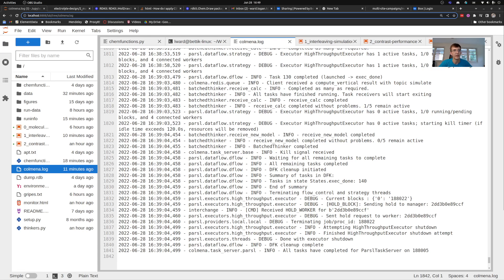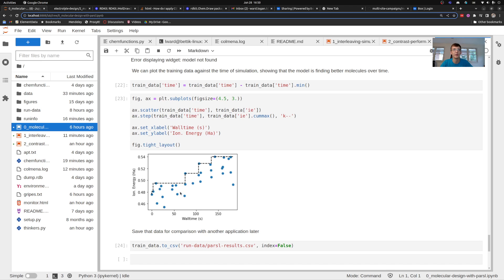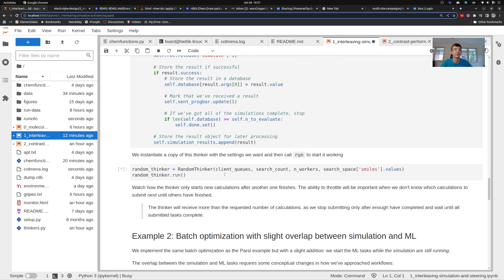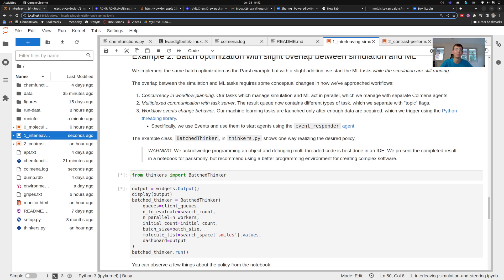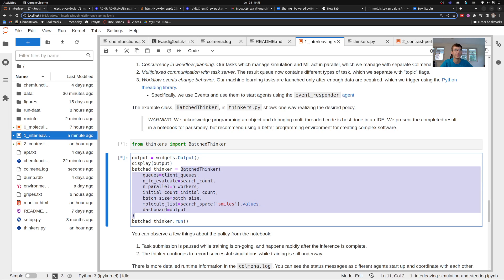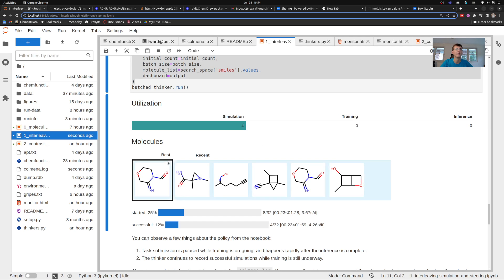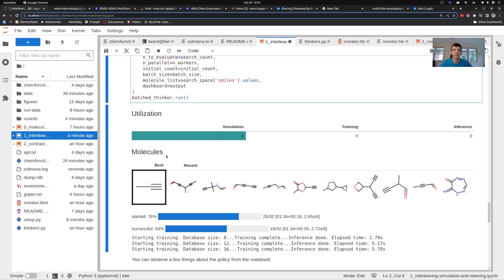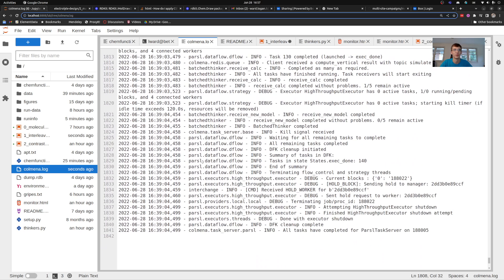Building a dynamic dashboard with IPyWidgets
I'm preparing a demo for my colleague's (Ben Blaiszik's) scipy keynote and was faced with a problem: the run log from the code I'm demoing is super boring to watch. This tutorial shows you how I built a dashboard to watch what's happening in a more visually-appealing way.

1:58 - Progress tracker with TQDM
3:21 - Automatically-updating HTML display